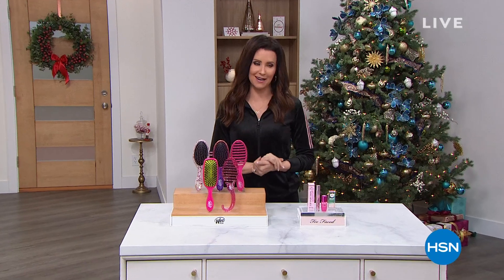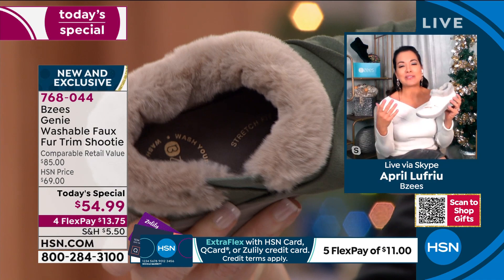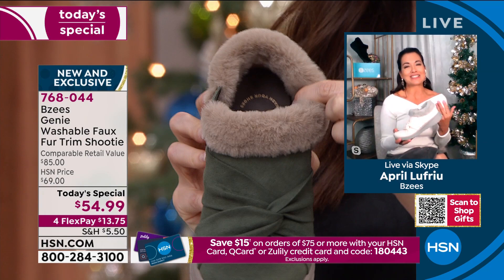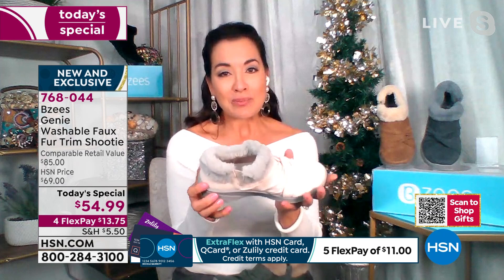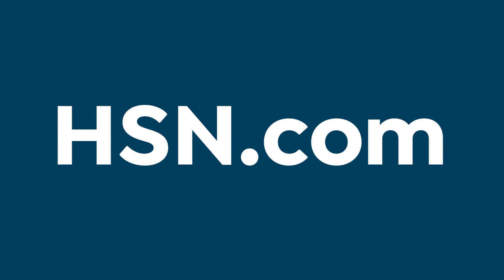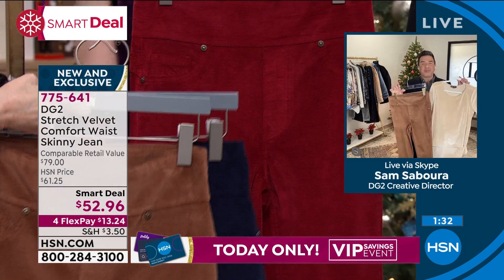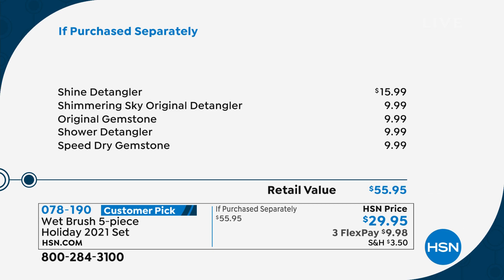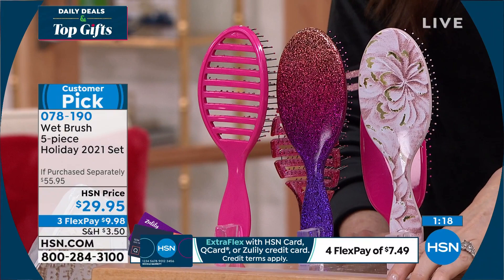HSN | Daily Deals & Top Gifts 11.18.2021 - 02 PM